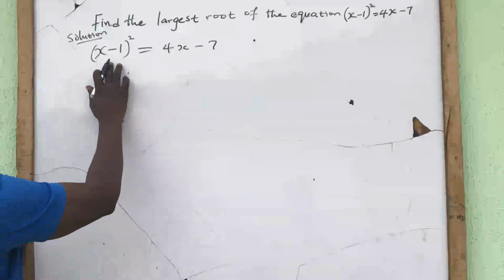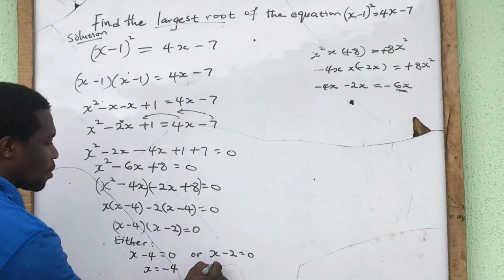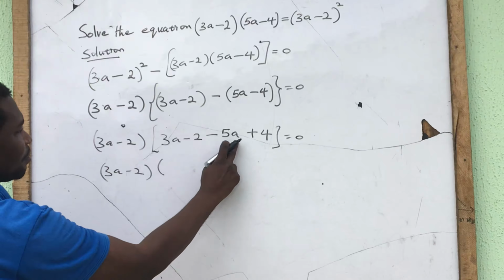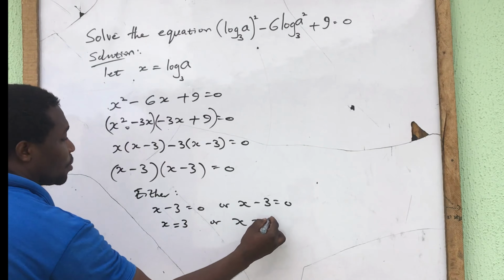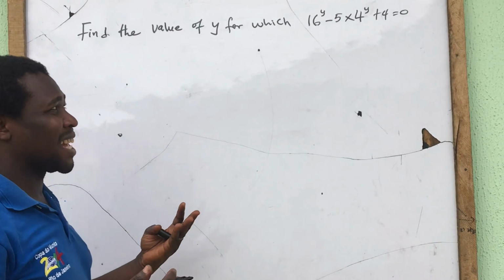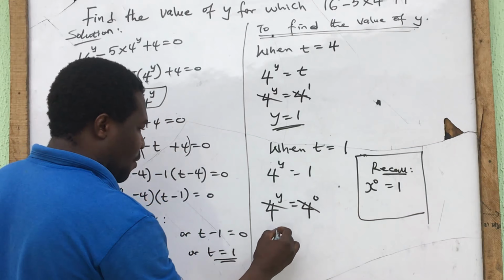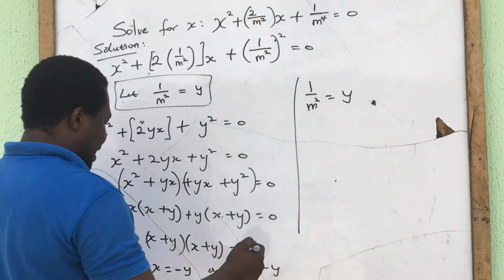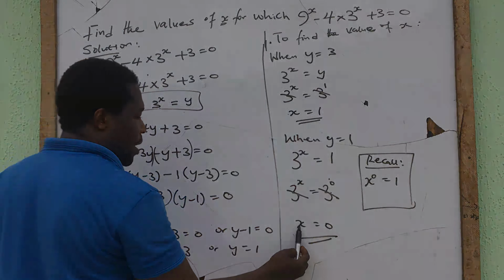Quadratic Equations Part 2: The Trick That Makes Them Easy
Quadratic equations look difficult until you see the pattern. 🔥

In Part 2, we take your understanding of quadratic equations further and explore the problem-solving techniques that can make difficult-looking questions much easier.

In this lesson, you'll learn how to:
• Recognize useful patterns
• Break down difficult quadratic equations
• Choose an efficient solving method
• Work through problems step by step
• Identify common traps and mistakes
• Develop a stronger algebraic problem-solving mindset

🎯 Challenge yourself: Don't immediately watch for the answer. Pause whenever a problem appears and try to solve it yourself first.

That's how you move from knowing Mathematics → understanding Mathematics → thinking mathematically.

Preparing for SSC CGL or another Maths exam? These problem-solving techniques can help you approach algebra questions with greater confidence.

🧠 QUESTION → THINK → SOLVE → UNDERSTAND